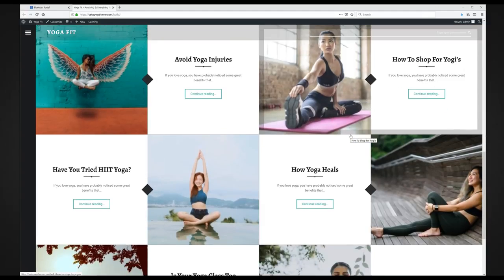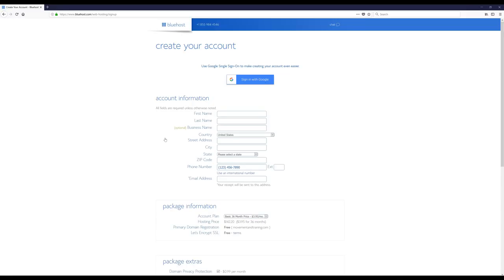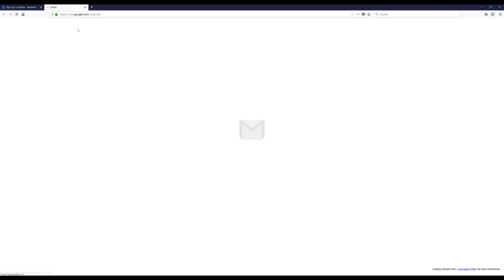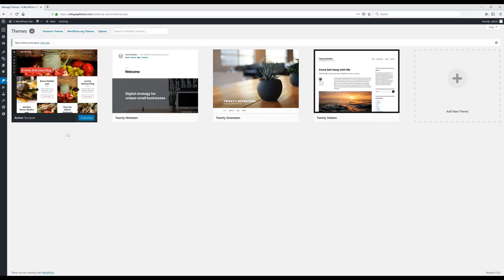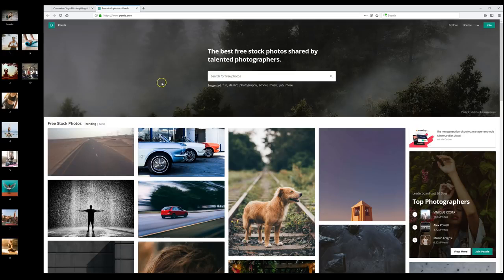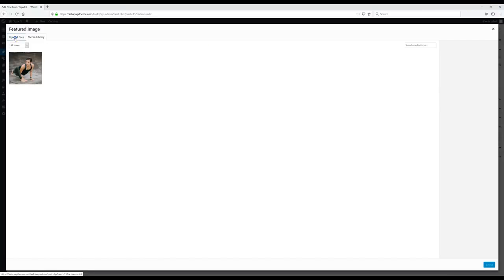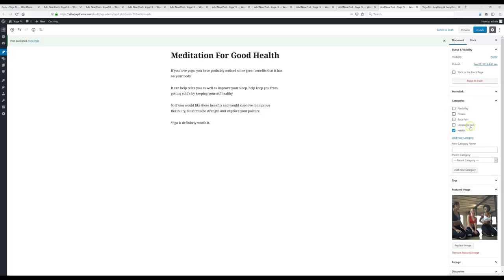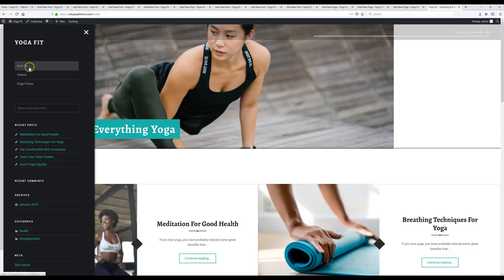Bluehost WordPress Tutorial 2020 feat. Elementor | Best Way To Build a Website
Bluehost WordPress Tutorial 2021
[Step-By-Step Guide]

Timestamps 👇

0:00 Intro
01:21 Pick Hosting Provider
02:01 Choose Domain Name
05:11 Install WordPress
05:41 Add Theme
06:31 Add Content

If you are curious to start your self-hosted website or blog online, WordPress can help you better in this regard. But beginners may often find it difficult to deal with the design process. Don’t worry! This Bluehost WordPress tutorial is designed to serve you with all the essential details to create your personal website.

In order to host a website or blog online, it is important to find some space on the cloud to store your content. A web hosting company can help you better in this regard. Professionals advise getting started with Bluehost that is one of the most popular web hosting company. These service providers can handle all your needs with ease while ensuring amazing performance for your website online.

Follow this simple step by step guide to creating your personal online platform with Bluehost WordPress:

Go to the official website of Bluehost:

The very first step that users need to follow is visiting the home page of Bluehost hosting service providers. Here you will find some of the best packages for hosting services and the great news is that you can also avail complementary site builder, domain name, and 24x7 hours customer support service as well. Users can choose any budget-friendly offer online and hit the get started now button on the website.

Choose a package for hosting service:

After following the first step in this bluehost wordpress tutorial 2020 guide, you will be directed to the package selection page where you can find details about available plans along with their price. There are three common options; you can get started with the basic, plus and prime plan as per your need and budget. After that, simply make your payment for your hosting package.

Select the domain name:

As soon as you choose the hosting package, it is time to look for a suitable domain name. Bluehost plans include free domain name service; you can pick your desired name and hit next. Note that, it is important to select domain name very carefully as it represents your business online. Make sure that this name is easy to remember.

Bluehost WordPress Tutorial 2021 Step-By-Step

Access your account:
Once you make payment for the package online, you will soon receive username and password related details via email. These details are essential to log in to the system so that you can get started with the website development. As soon as you enter these details, the screen will ask to choose the desired theme for your blog or website

My Helping Tools :-

1.Nikon D 3500

2. Realme X

3. Boya mic

4. Goriila tripod